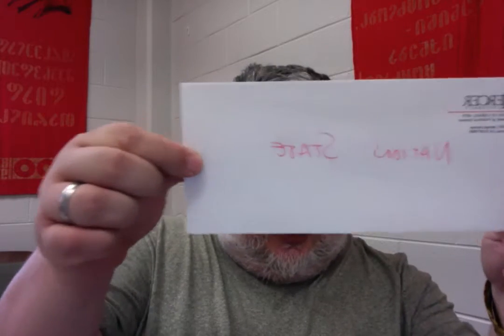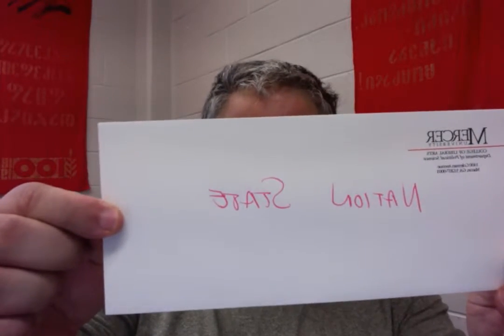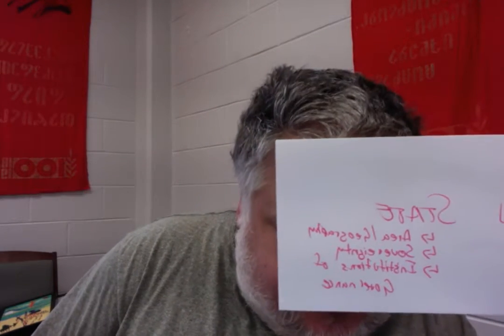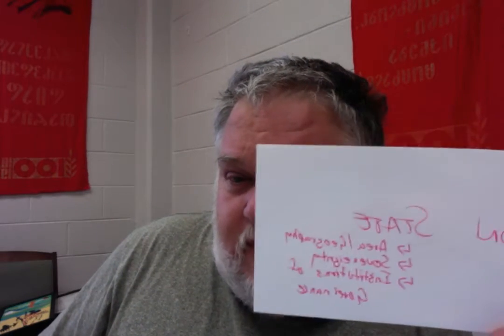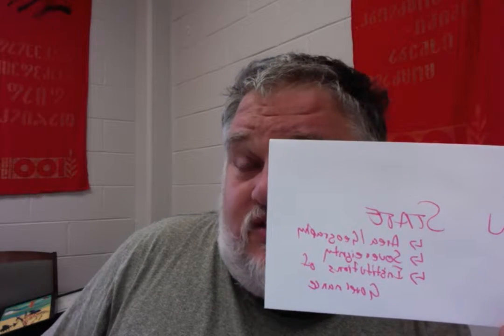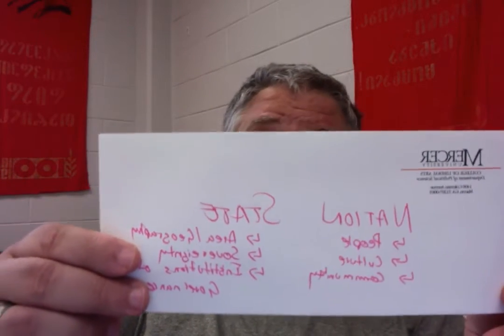Intro and Module 1 Introduction